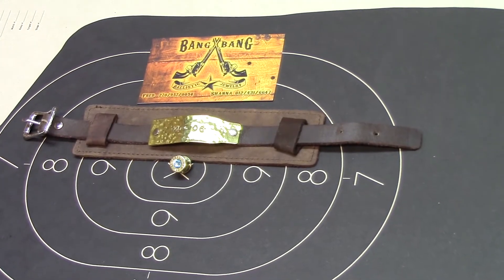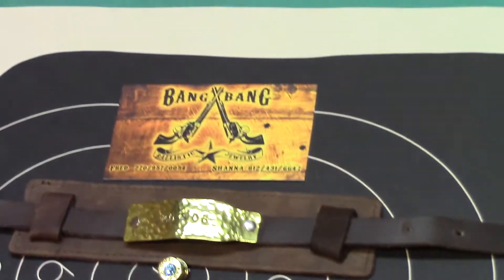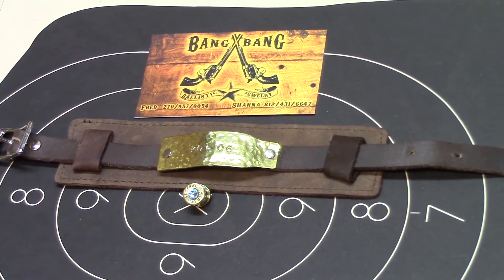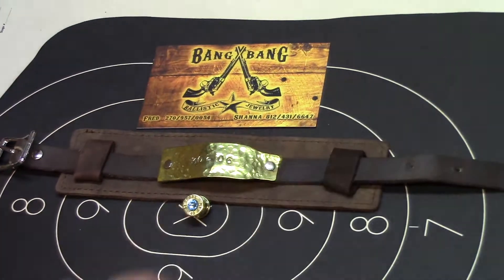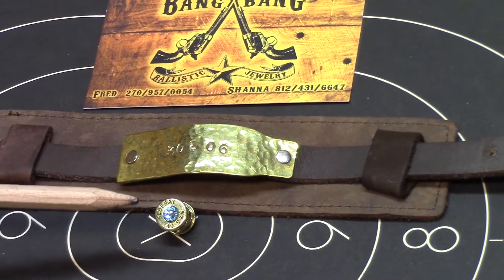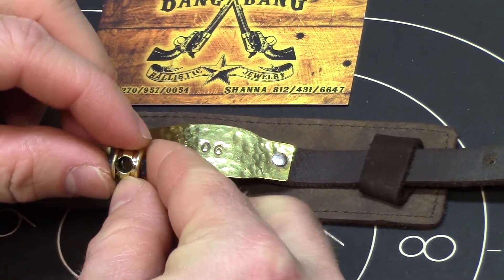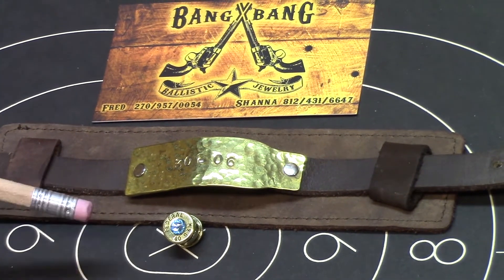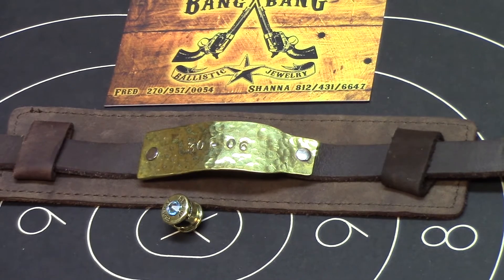Bang Bang Ballistic Jewerly, Bangdora Charm!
Custom Handmade Jewelry made from fired casings? Heck Yeah!
These pieces of jewelry are certainly a work of art. Very good attention to detail, and prices easy on the wallet :D

Camera(s): Canon HF R500, Canon Rebel T3 w/100mm Macro
Edited with: Adobe Premiere Elements 12
Audio: Zoom H5